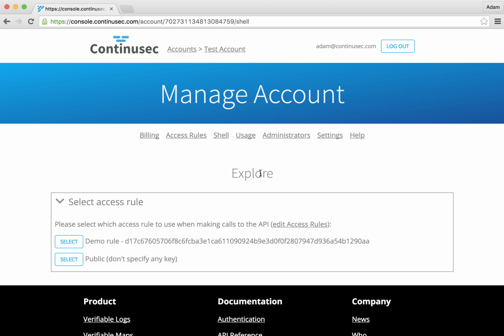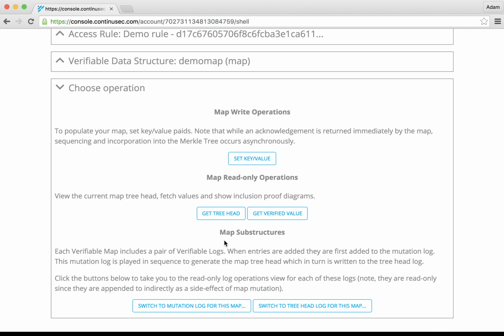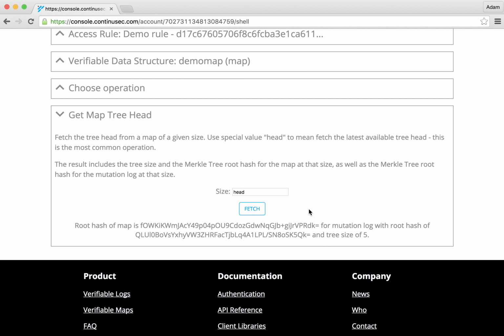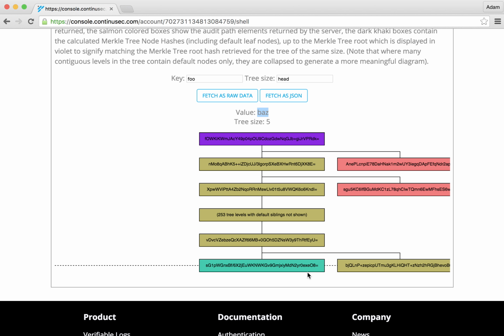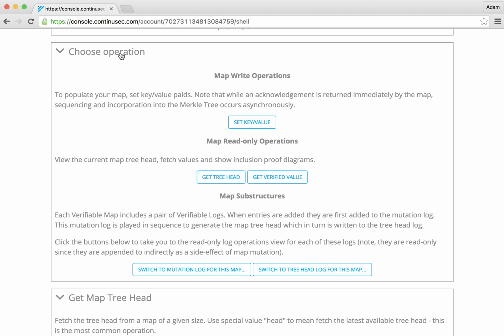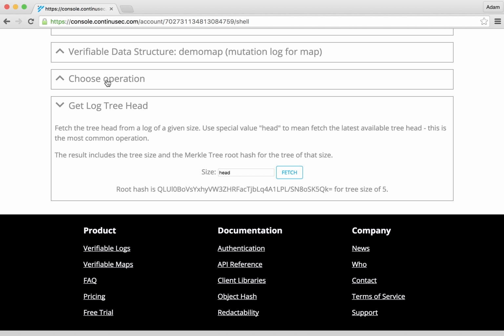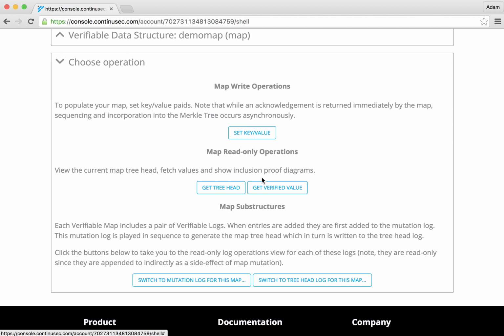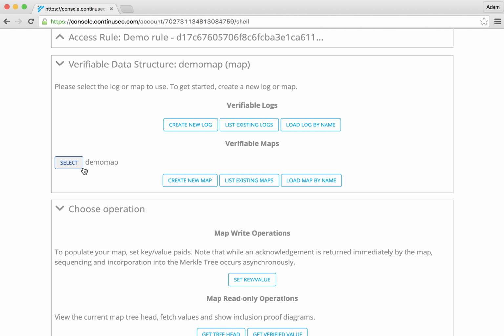Creating and using a Verifiable Map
Demonstration of how to create, add entries to, and examine a Verifiable Map.